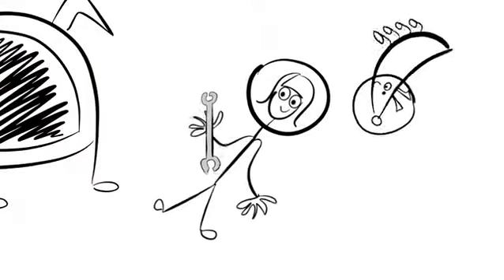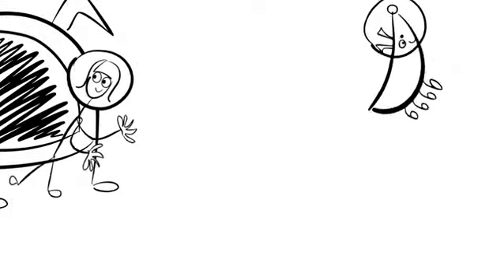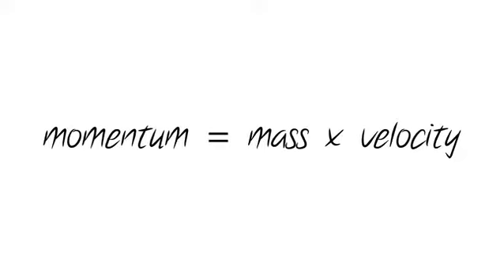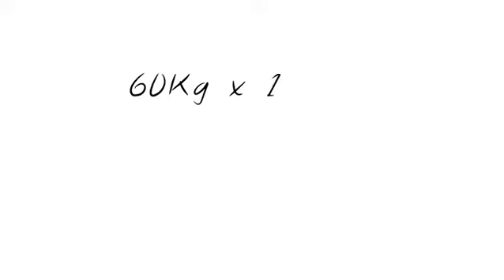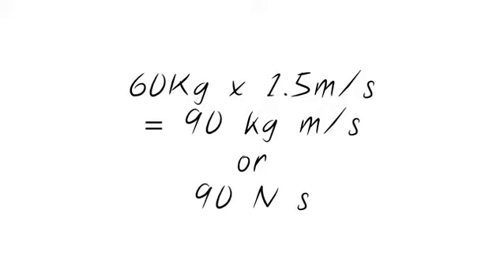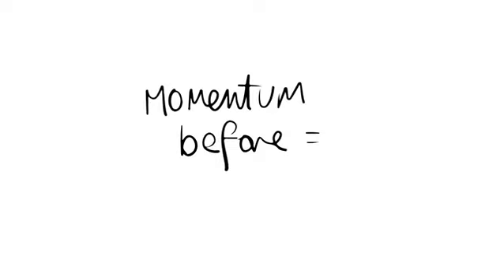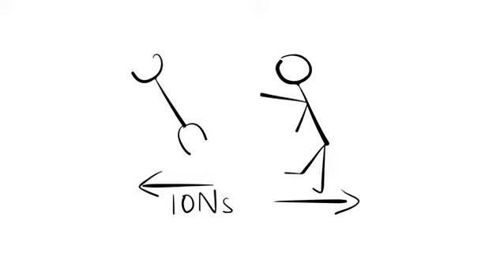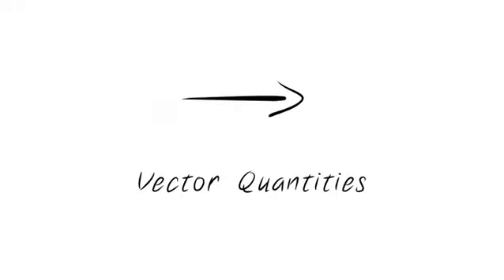1 05 Conservation of Momentum video